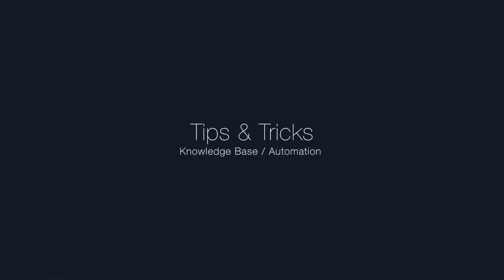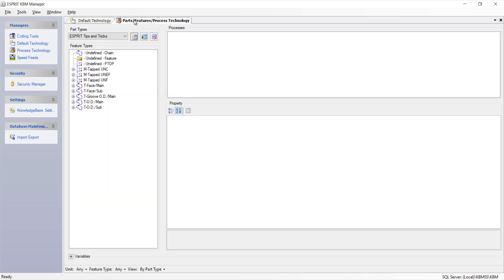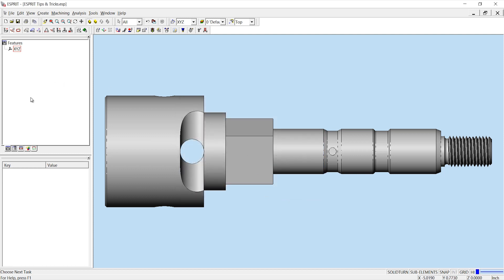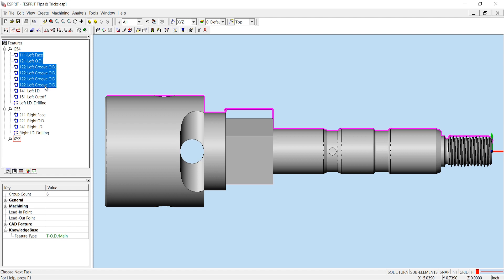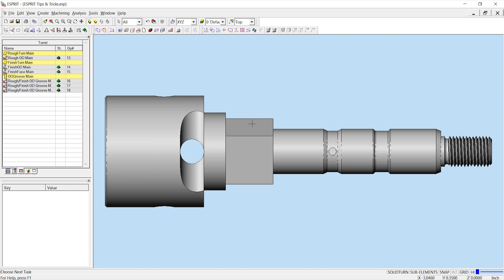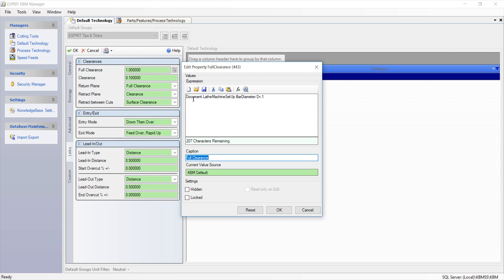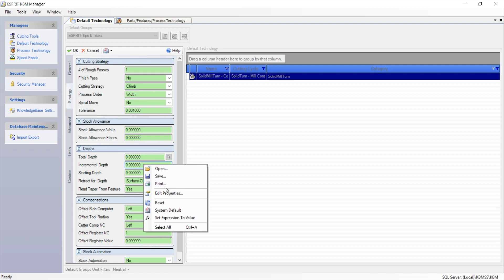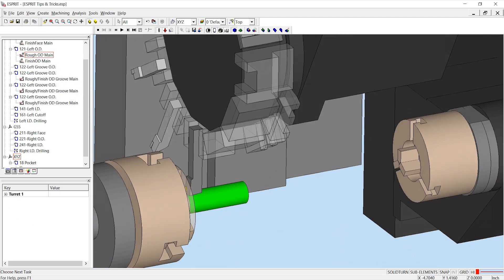ESPRIT® Tips & Tricks: KnowledgeBase™ / Automation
This tip and trick focuses on ESPRIT's KnowledgeBase (KBM) which gives you the power to leverage your shop's most important strategic assets. Learn how to save your best machining practices developed over the years for maximized productivity and a sharpened competitive edge. Also, learn how to further improve your best practices and take your enterprise to a whole new level of production machining.